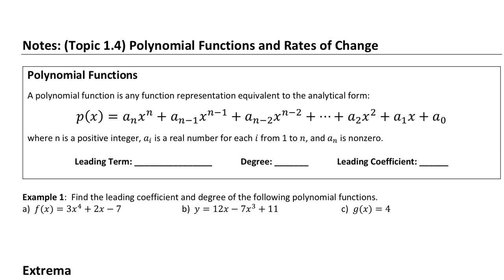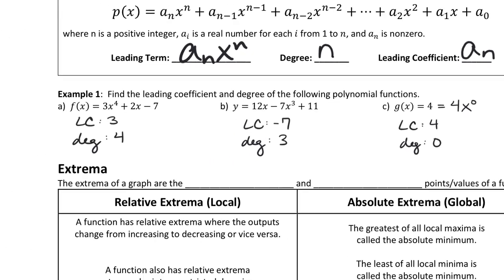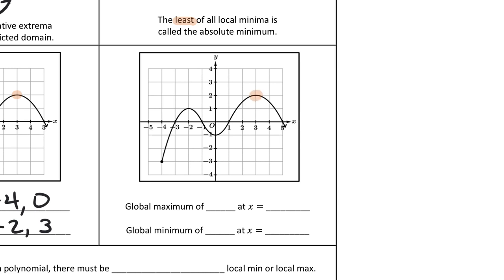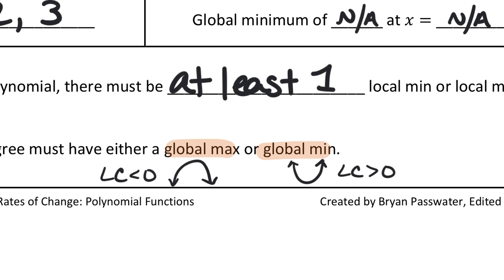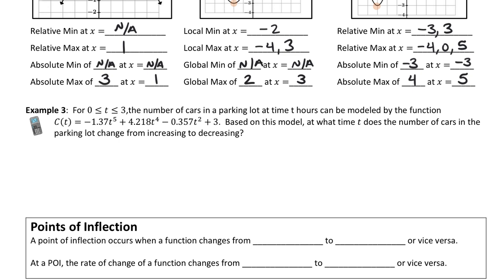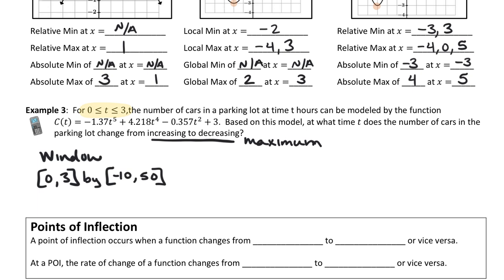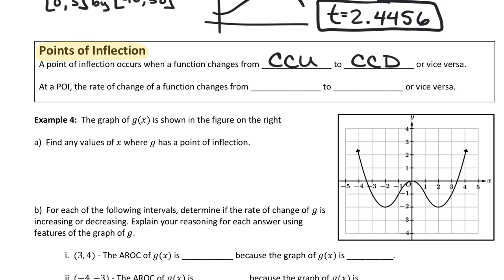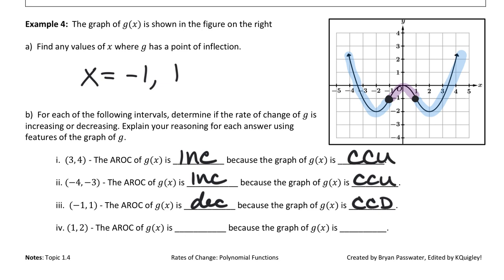APPC 1.4 Polynomial Functions and Rate of Change